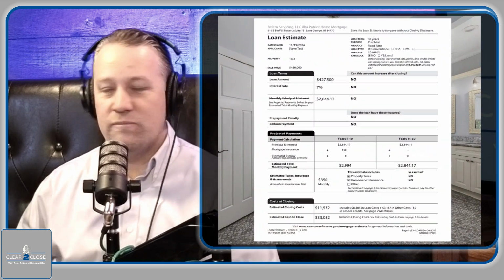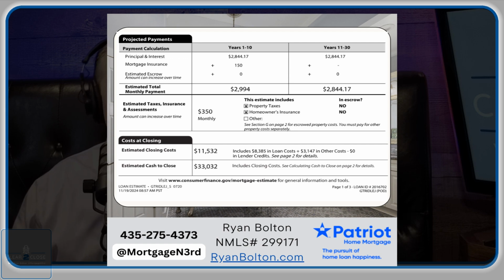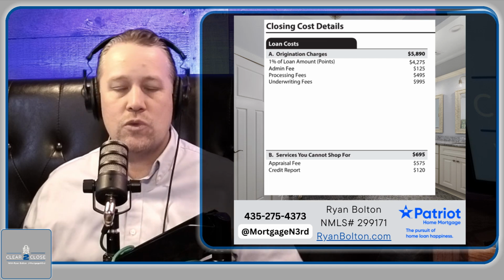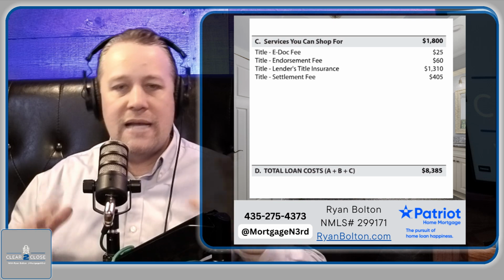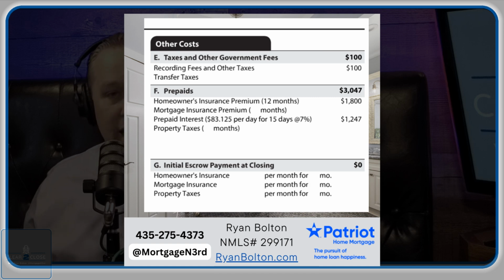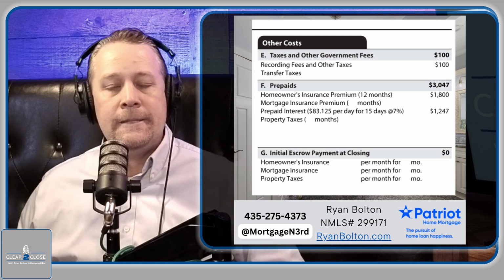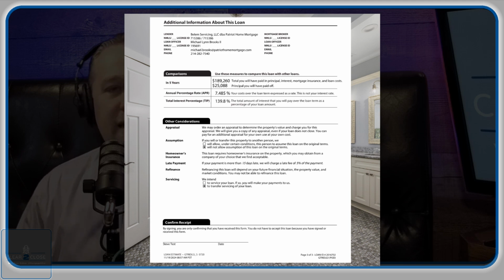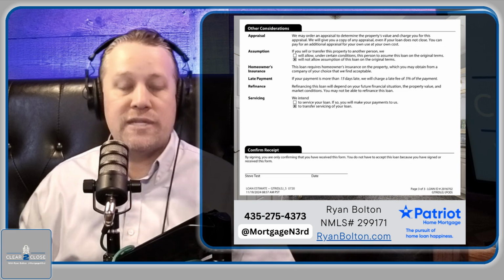MORTGAGE EXPERT Reveals Shocking Closing Costs Secrets!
Join host Ryan Bolton, the Mortgage N3rd, from Patriot Home Mortgage, in this episode of the Clear 2 Close podcast as he unravels the complexities of mortgage fees and loan estimates. Ryan provides a detailed breakdown of every section of the required loan estimate form, explaining what each box means to help you navigate the mortgage process with confidence. Tune in for valuable insights that will empower you in your mortgage journey!

0:00 Intro
0:45 Mortgage Closing Costs
1:46 Page 1 of the Loan Estimate
5:35 Page 2 of the Loan Estimate
15:29 Page 3 of the Loan Estimate
18:55 Loan Estimate and Closing Disclosure
22:00 Final Thoughts

Equal Housing Lender NMLS# 299717
The views expressed in this episode do not necessarily reflect the views of Patriot Home Mortgage  CoNMLS#  715386